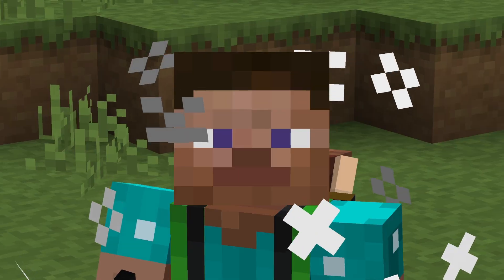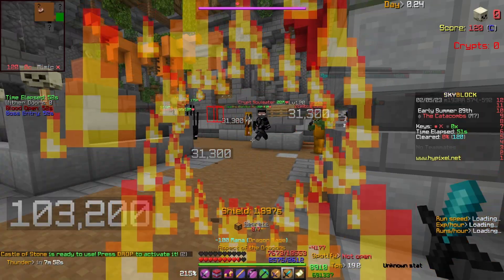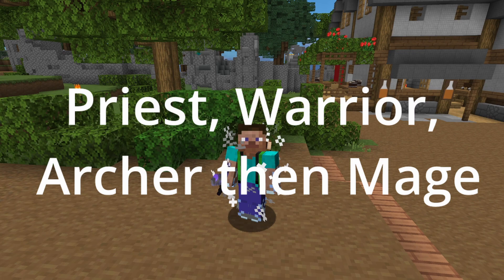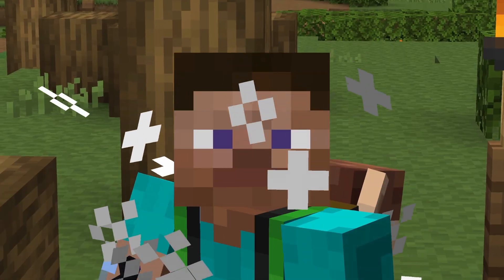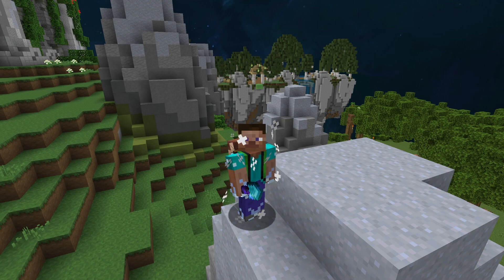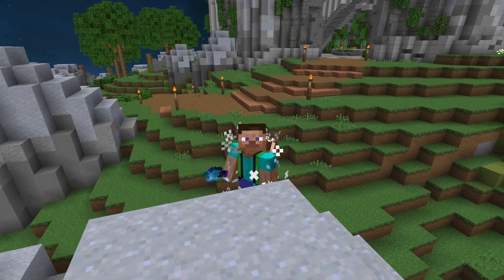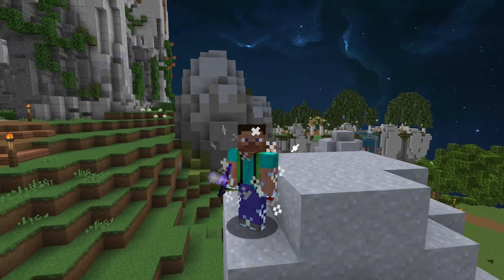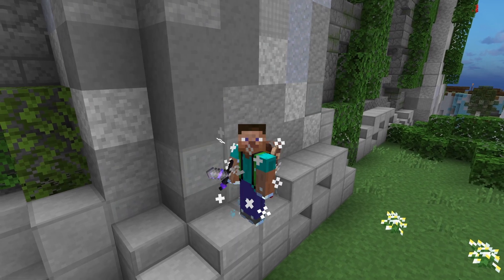ULTIMATE Tank GUIDE For EVERY FLOOR | Hypixel Skyblock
From Doorless
Edited By Doorless
Filmed By Doorless
Made By Doorless
Everything by Doorless

Where to download lunar client is here!
feel free to check it out!

Badlien is also here!

spider slayer 7 Slayers in Hypixel Skyblock
Mining commission slayers wolf 7
Terminator Hyperion
What is the best way to get money in Hypixel skyblock
What is the best way to earn coins in Hypixel skyblock
Afk money making methodsHope you enjoy todays video!This is Hypixel skyblock and It is the best money making methods to this day from  to farming in Hypixel skyblock  best way of making money is 6 million coins per hour. Best money making methods. We get closer to defeating Necron with the intentions of taking his wood stick called Necron's Handle, this adventure begins in Floor 1 and ends today... floor 7 gaming
Hypixel Skyblock forge flips to make tons of skyblock coins Mining gemstones, Coordinates mining spots Minecraft How to increase damage
This is Hypixel skyblock and It is the best money making methods to this day from  to farming in Hypixel skyblock  best way of making money is 6 million coins per hour. Best money making methods. We get closer to defeating Necron with This is Hypixel skyblock and It is the best money making methods to this day from  to farming in Hypixel skyblock  best way of making money is 6 million coins per hour. Best money making methods. We get closer to defeating Necron with the intentions of taking his wood stick called Necron's Handle, this adventure begins in Floor 1 and ends today... floor 7 gaming
Hyperion mage setup skyblock ice spray
revenant slayer level 7 8
making money
slime minions afk
in dungeons being back I get another Giants sword
Coins in Hypixel skyblock
How to get my first 10 million coins
Minecraft is a game with many minigames and one of them is Hypixel and a game inside of a game is Hypixel Skyblock, this is my new main game but may change. Giant's Sword
Best money making methods
Enderman slayer budget setup
Armadillo